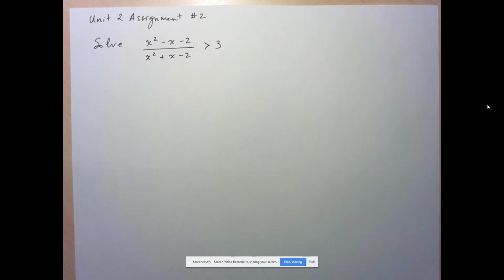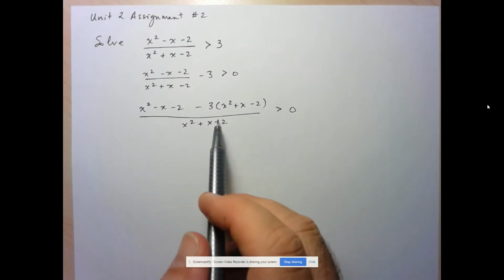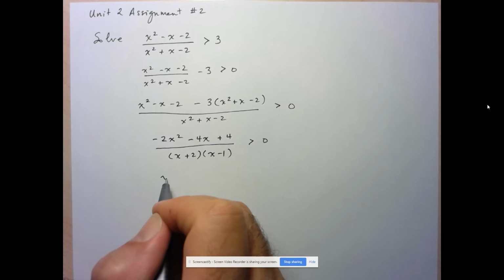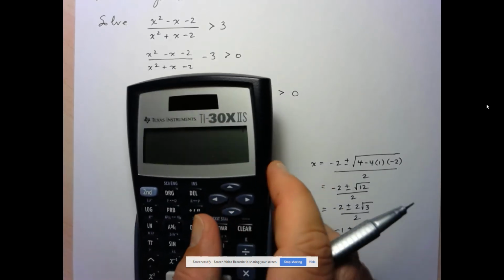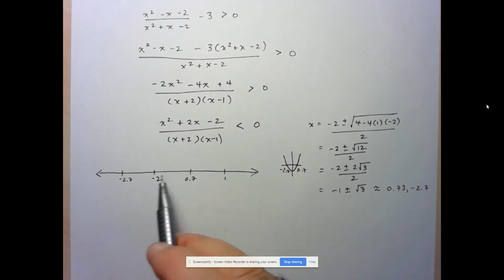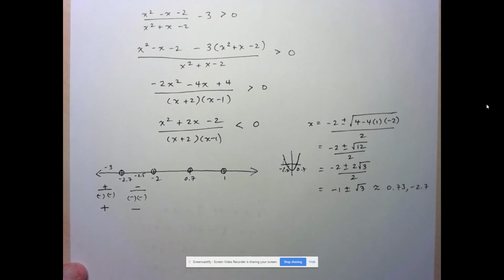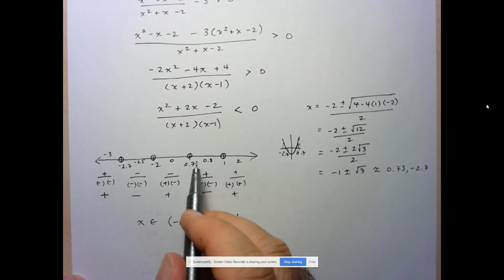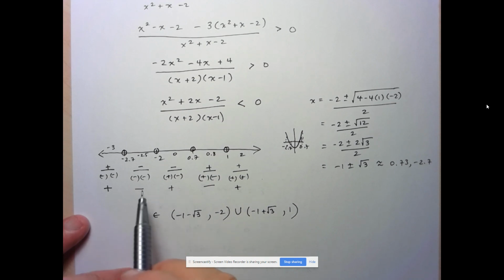MHF4U U2 Assign # 2